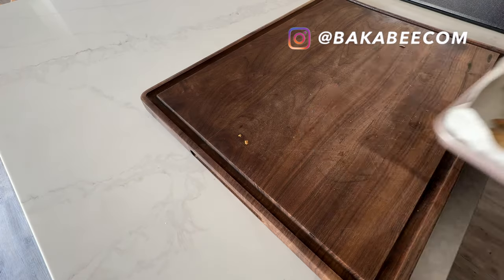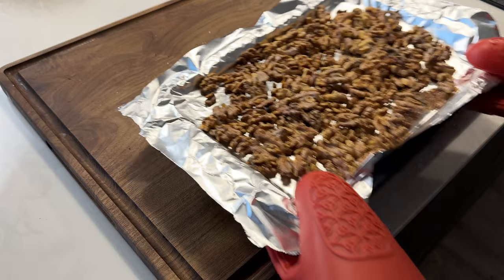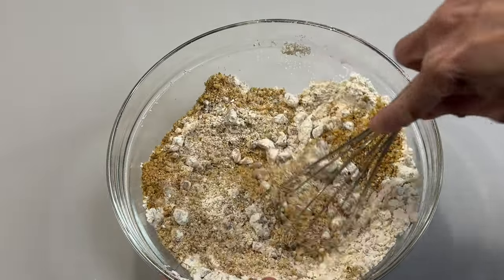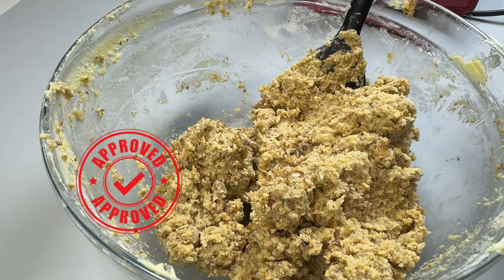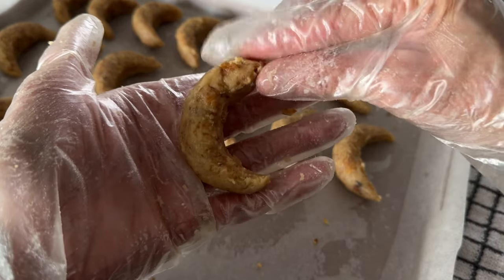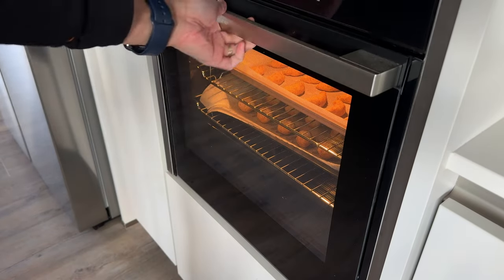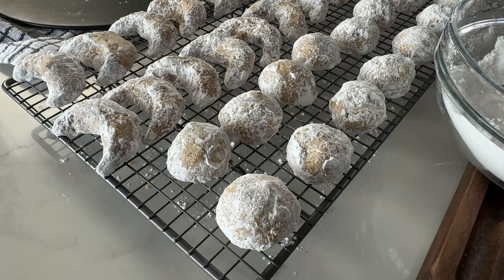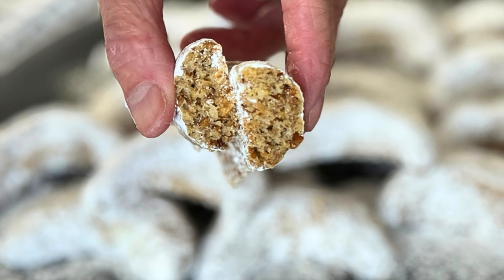Walnut Crescent Cookies | Sable Cookies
These delightful cookies are the perfect treat for Eid al-Fitr or any occasion.  They're surprisingly easy to make, featuring a buttery, crumbly dough filled with the rich flavor of toasted walnuts.  Learn how to shape them into beautiful crescents and dust them with powdered sugar for a festive touch.  No baking experience necessary –  whip up a batch and impress your family and friends!

Icing Sugar Shaker Duster

Nielsen Massey Pure Vanilla Extract

CHEFMADE 15-inch Rimmed Baking Pan

50 m Baking Parchment Paper

The Great British Bake Off Cooling Rack for Baking

🐝 Connect with Bakabee 🐝

Walnut Crescent Cookies Recipe

Make: 40 cookies

➡️ Ingredients

280 g raw walnuts (toasted and divided)
240 g all purpose flour
3/4 tsp salt
226 g unsalted butter (softened)
55 g caster sugar
1 1/2 tsp vanilla extract
150 g icing sugar (coating)

Toast the raw walnuts for about 8 to 10 minutes

Bake the cookies for about 13 to 17 minutes, or until the edges turn golden brown

⏰ Timestamps ⏰

00:00 - introduction
00:28 - prepare the walnuts
01:19 - prepare the dry ingredients
01:36 - prepare the wet ingredients
01:59 - prepare the cookie dough
02:21 - shape the cookies
03:34 - bake the cookies
04:23 - coat the cookies
04:47 - serve the cookies
05:26 - outro

About Bakabee:
Welcome to Bake with Bakabee channel! My mission is to show you easy and scrumptiously delicious baking recipes that you can create in your own kitchen to impress everybody.  I want you to be inspired to bake for yourself, your friends and your family.  Believe me, home bakes always taste better!

🎥 🎬 Video filmed and edited by Bakabee